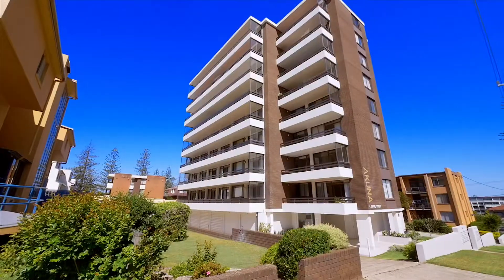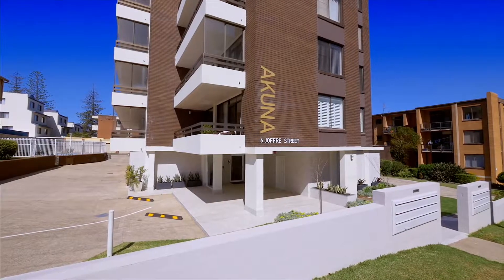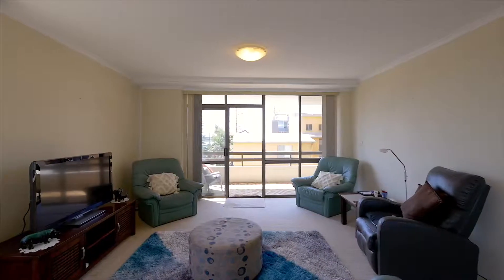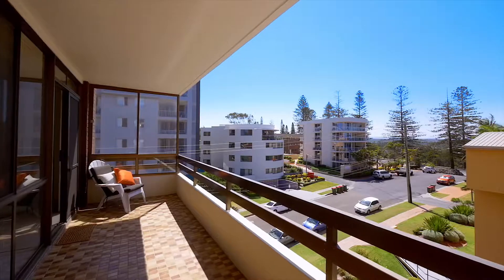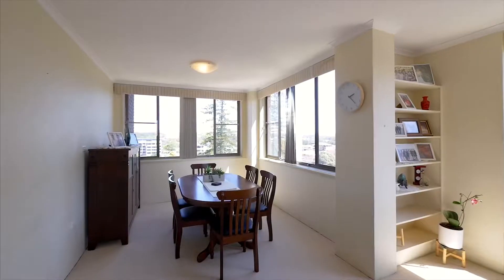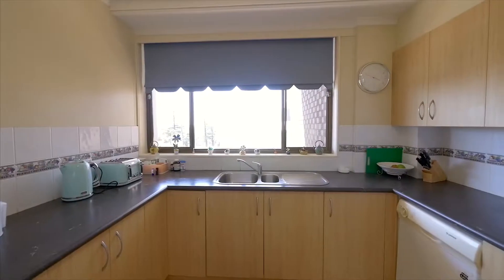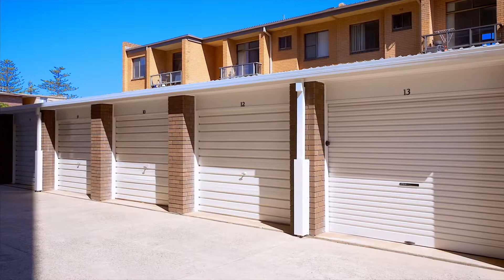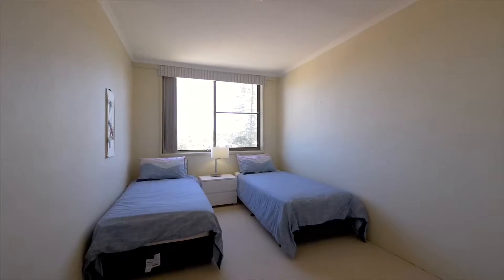10/4-6 Joffre street, Port Macquarie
🚨NEW LISTING
📲 Ayla Bailey 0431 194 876